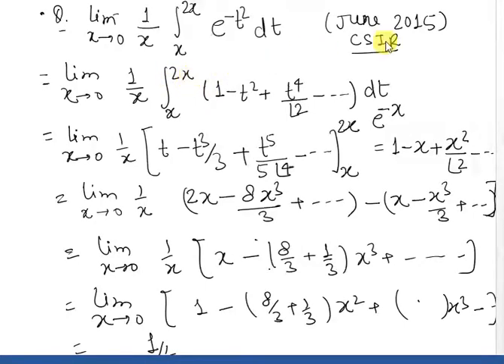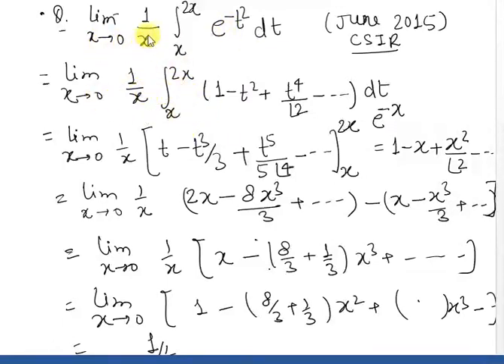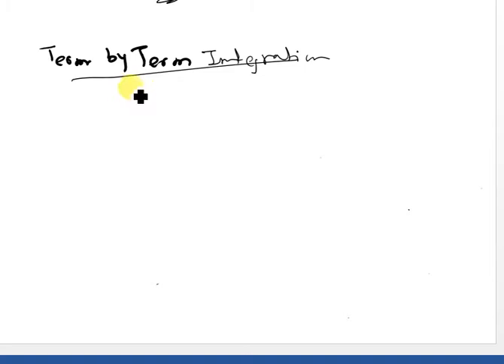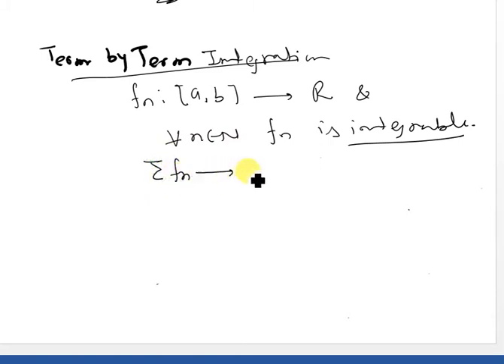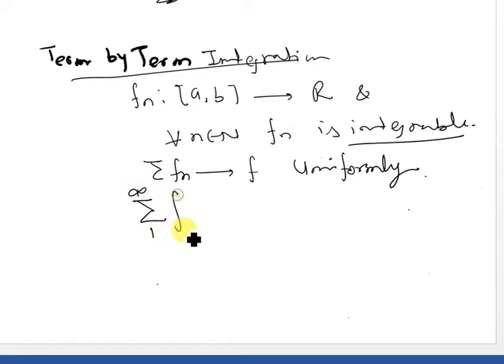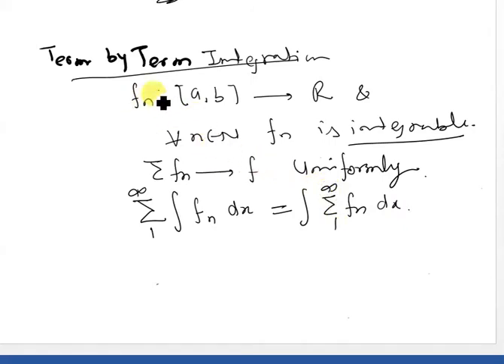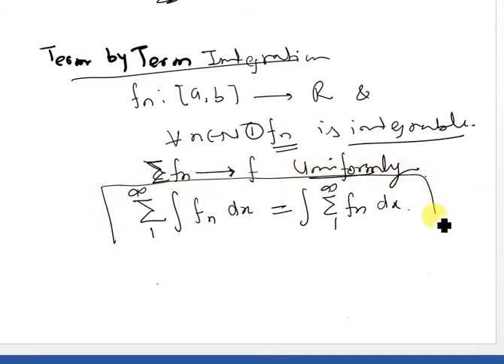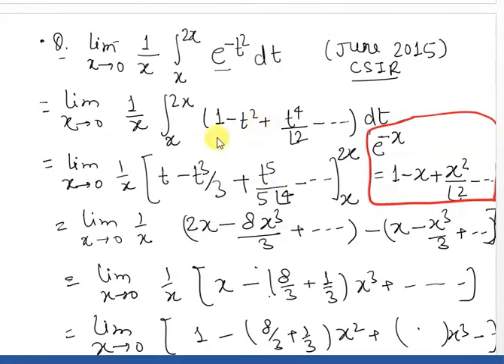CSIR NET Question June 2015